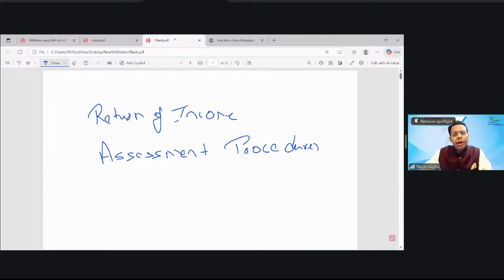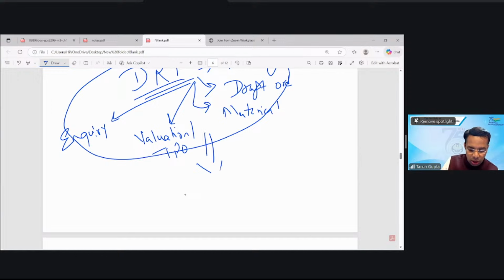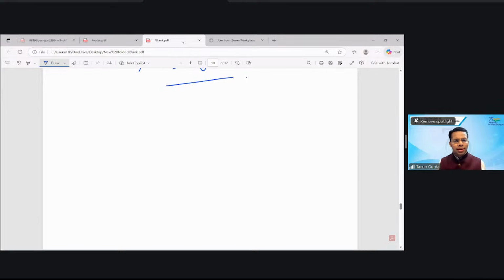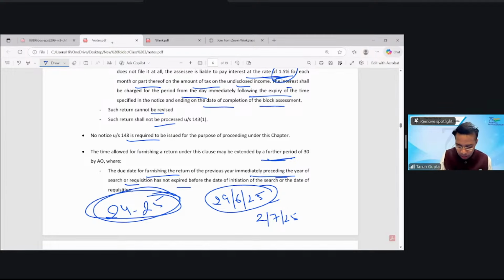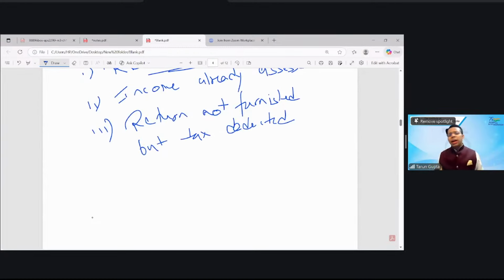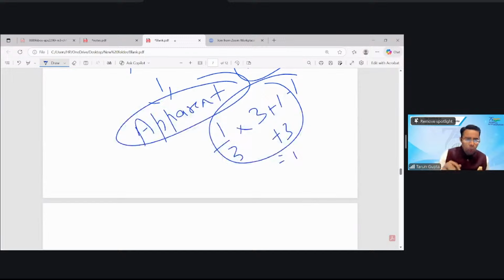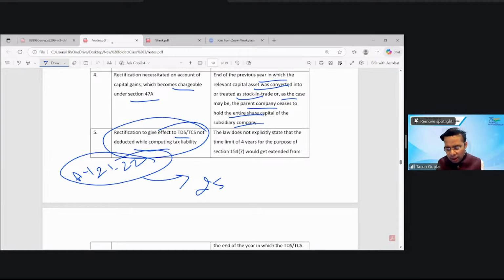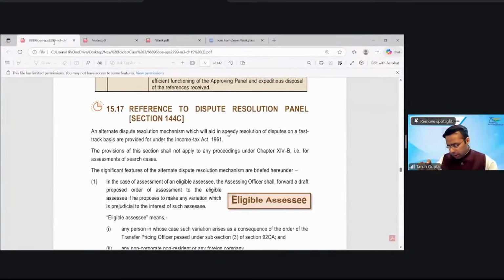Final Paper 4: DTL & IT | Topic: Assessment Procedure | Session 2 | 02 Dec, 2025